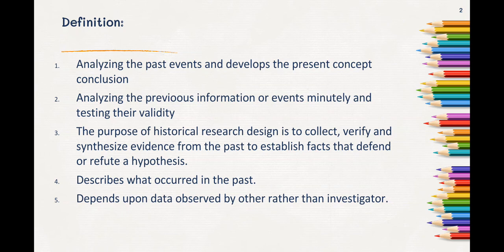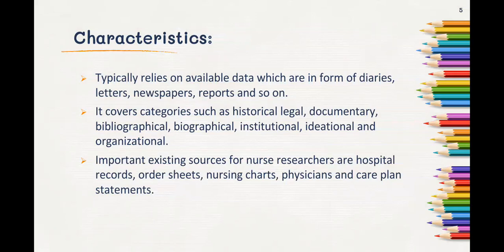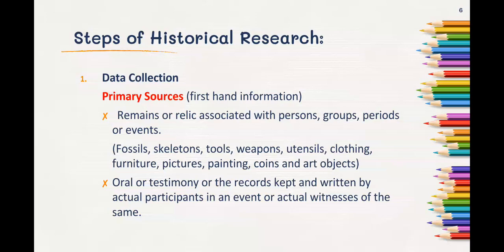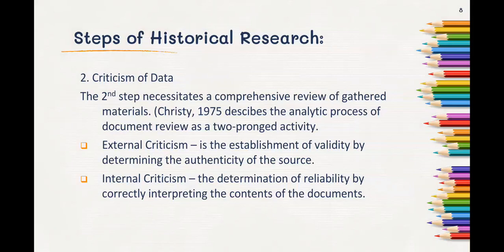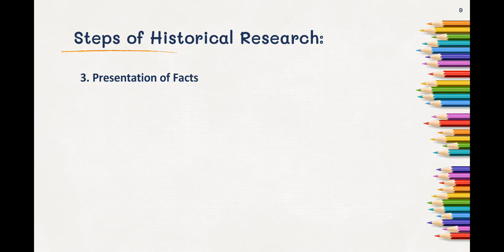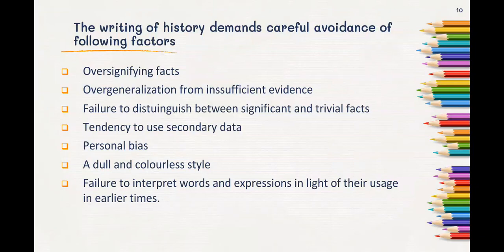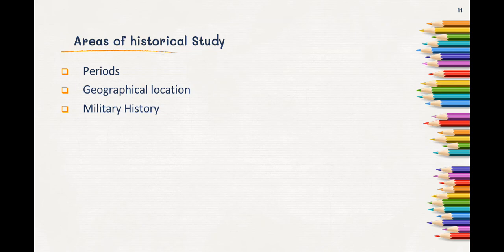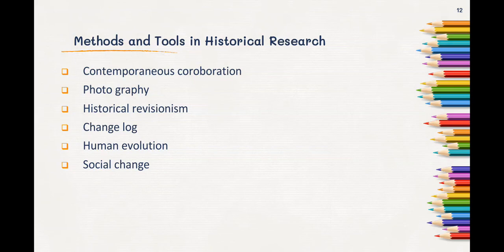Historical Research-report in methods of research-RandyBJaca-MAED-AS